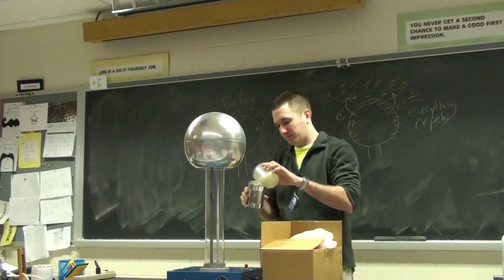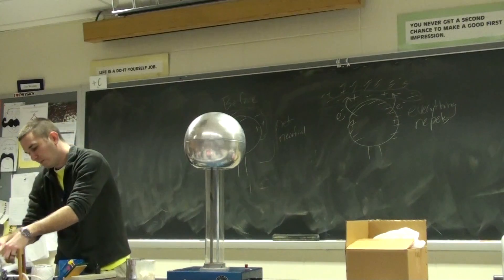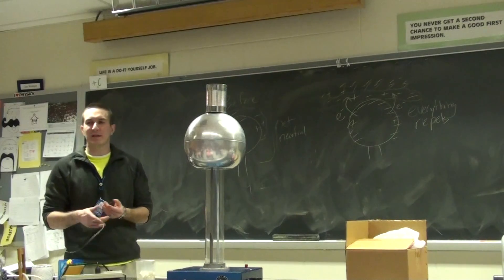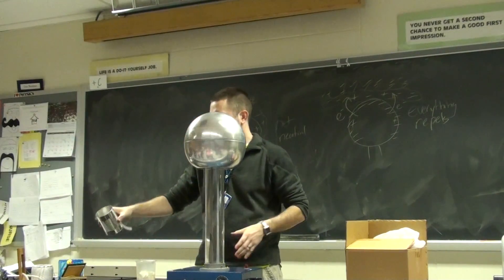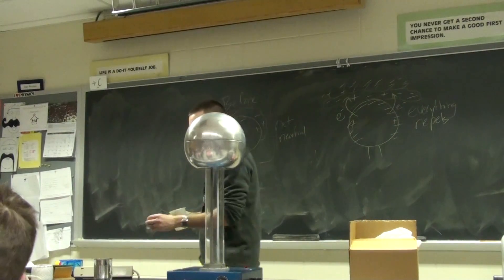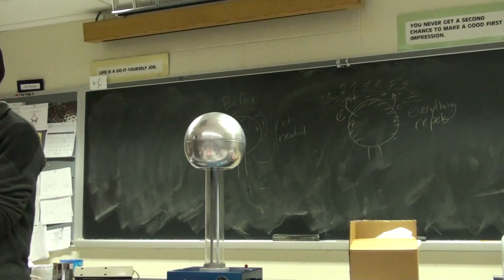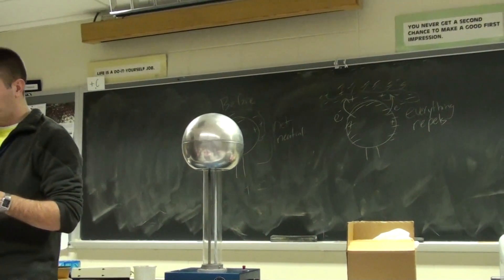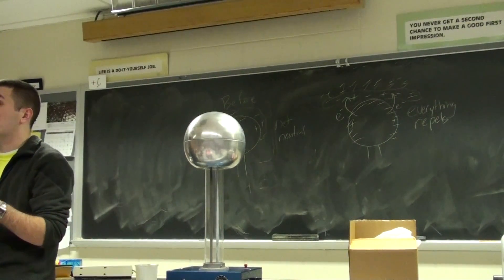Demo #20 Pd 7 Metal can and Plastic Cup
Explain how the Van de Graaff generator interacts with packing peanuts placed in a metal can/plastic can.